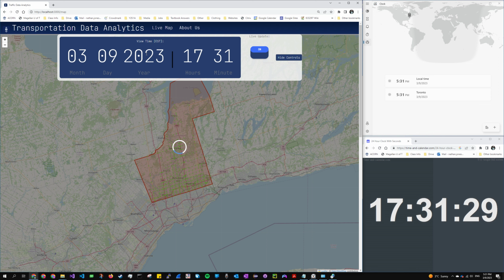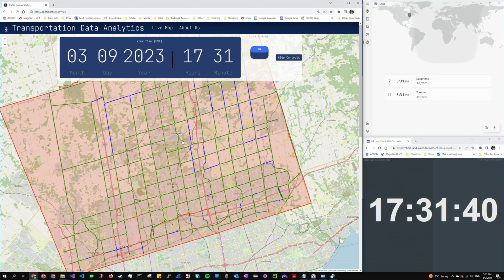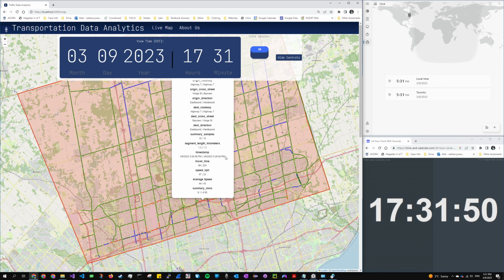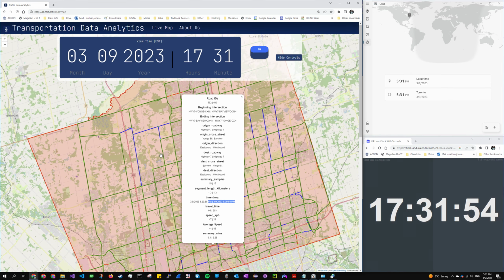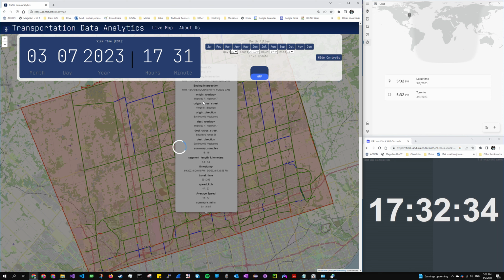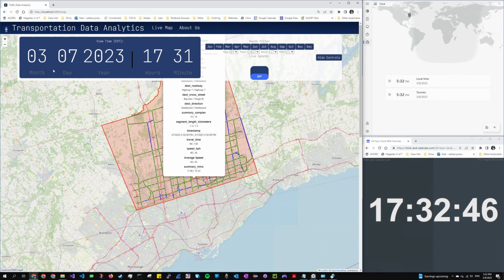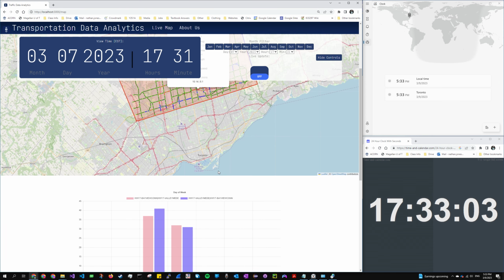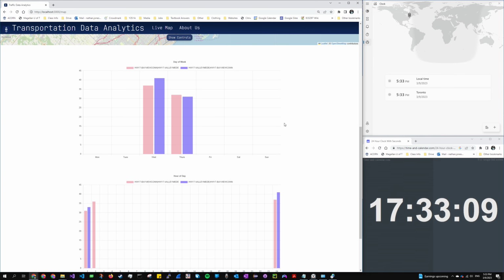Traffic Data Analytics Website Demo (University of Toronto Capstone 2022)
I created a website that serves to visualize data collected from the York Region Traffic Data Website